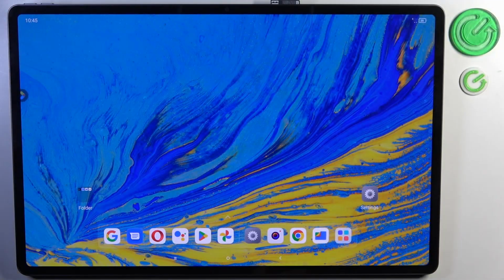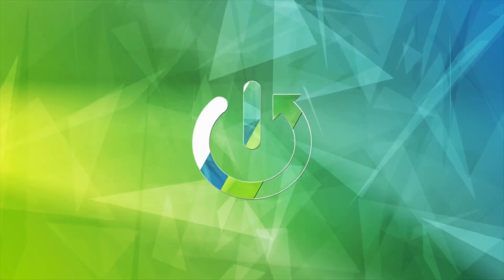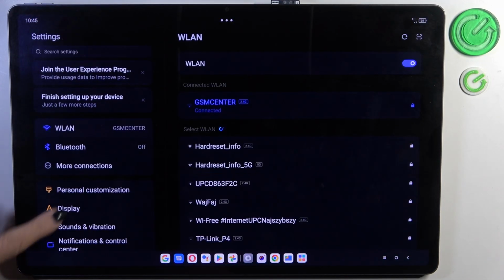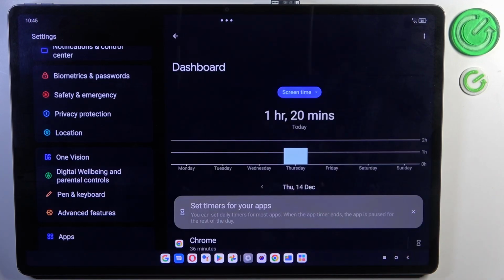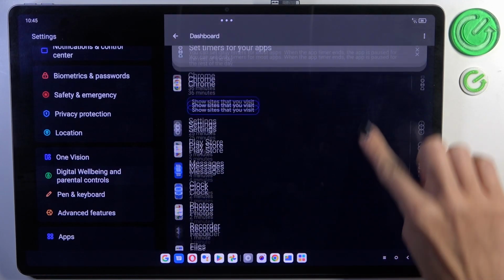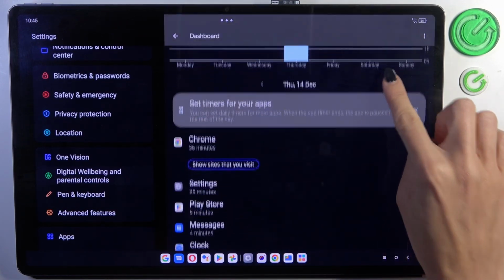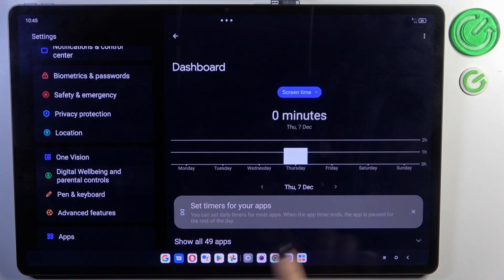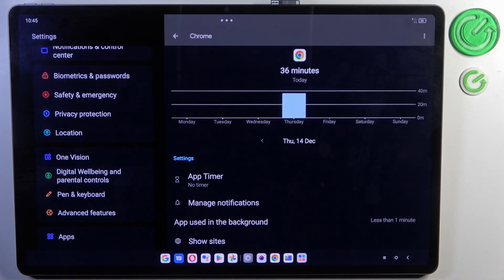How To Check Screen Time In Lenovo Tab Extreme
Stay informed and manage your digital habits on the Lenovo Tab Extreme by discovering how to check screen time. This tutorial will guide you through the steps, helping you maintain a healthy balance with your device usage.

Where can I find the screen time information on my Lenovo Tab Extreme?
Does the screen time feature show app-specific usage details?
Can I set screen time limits for specific apps or activities?
How can monitoring screen time benefit my overall device experience?